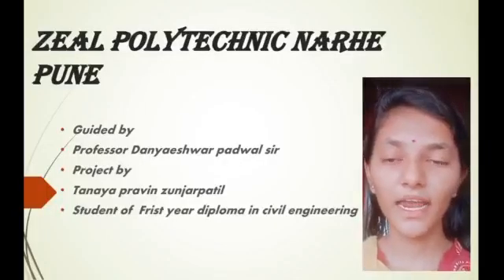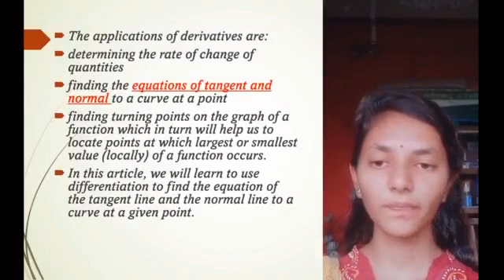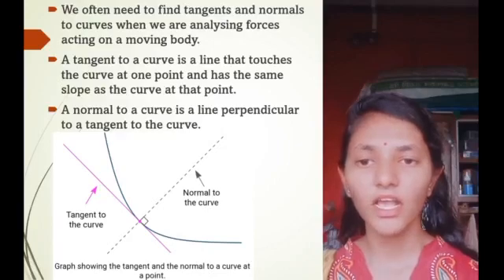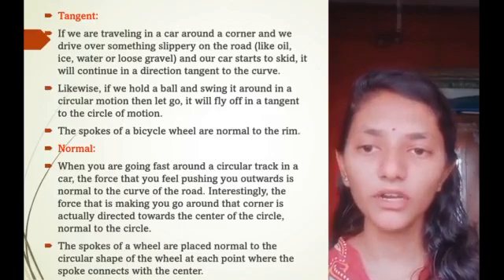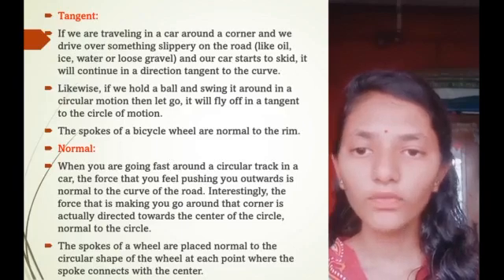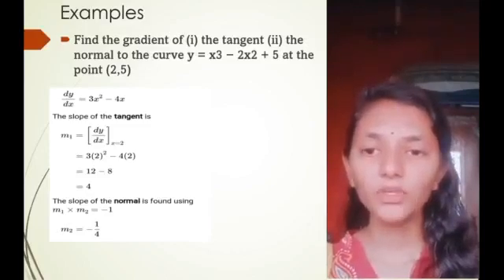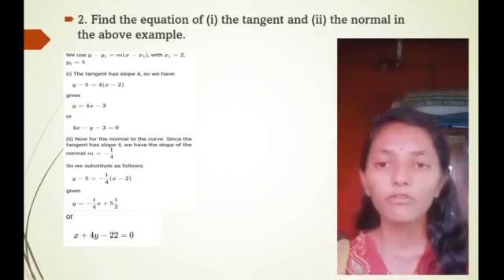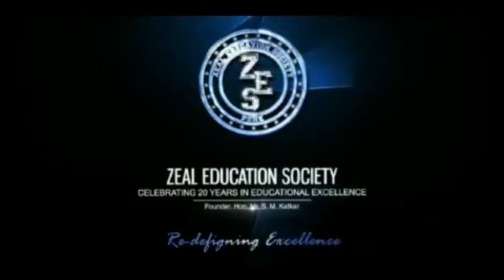concept tangent & bending of roads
this subject belongs to math's